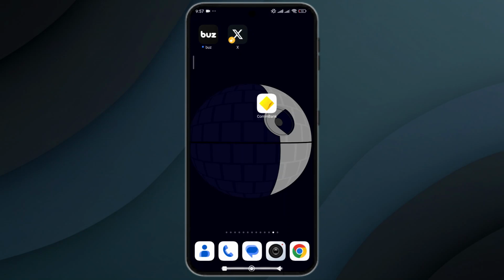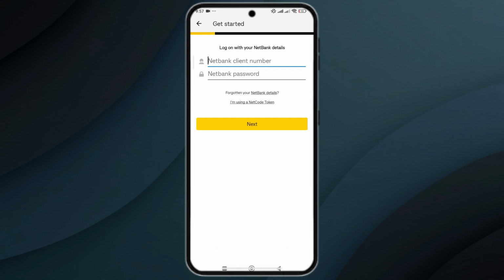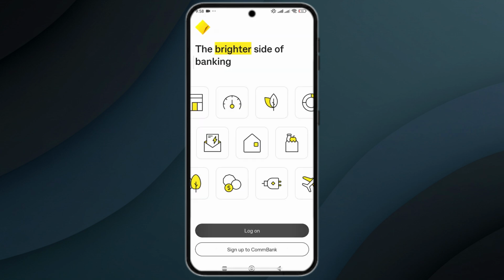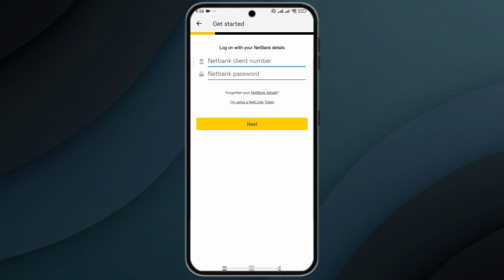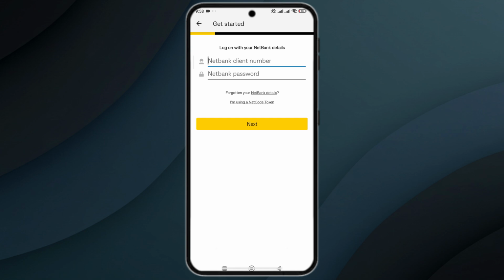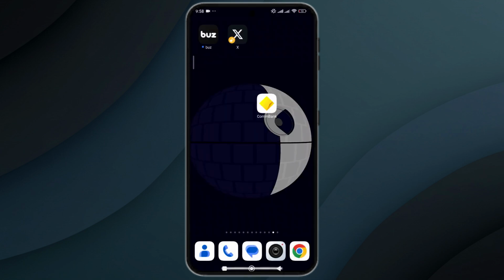How to Cancel Commbank Recurring Payment | Stop Automatic Payments Easily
Thank you! How to Cancel Commbank Recurring Payment | Stop Automatic Payments Easily

Want to know how to cancel a Commbank recurring payment? In this step-by-step guide, I’ll show you exactly how to stop automatic payments on your Commonwealth Bank account. Whether you’re paying subscriptions, bills, or services through direct debit, this tutorial will help you cancel recurring payments in Commbank NetBank or the Commbank app quickly.

📌 In this video, you’ll learn:

How to cancel a Commbank recurring payment online

How to stop automatic debit from your Commonwealth Bank account

The difference between cancelling a subscription vs. stopping a direct debit

What to do if recurring payments are still being charged

Many people struggle with unwanted charges when they forget to cancel recurring payments. With this guide, you’ll be able to manage your NetBank recurring payments, disable auto debit transactions, and make sure you only pay for what you want.

This method works in 2025 and beyond, and you can follow the same steps whether you’re on desktop or mobile.